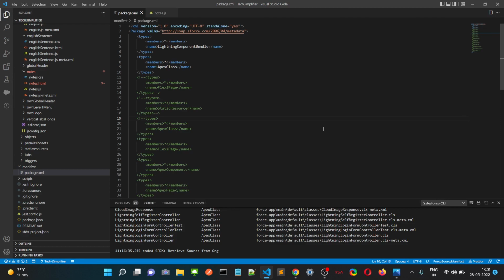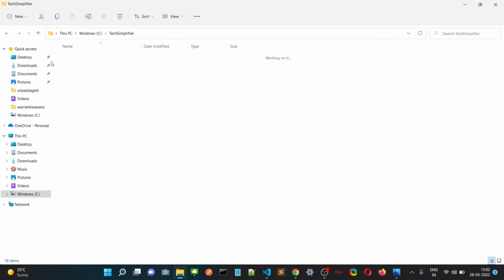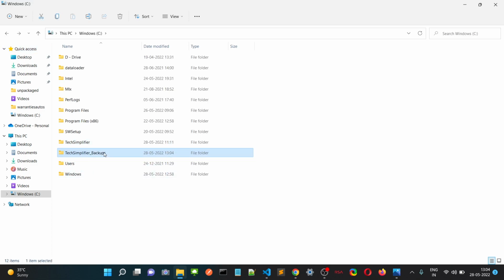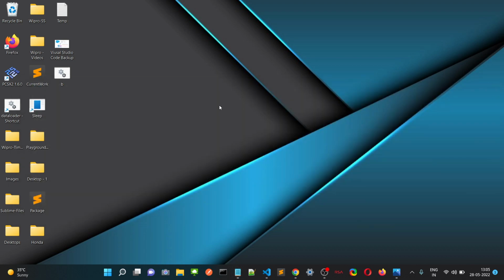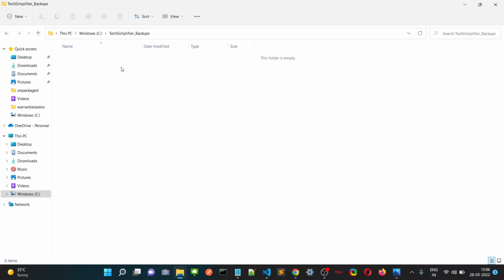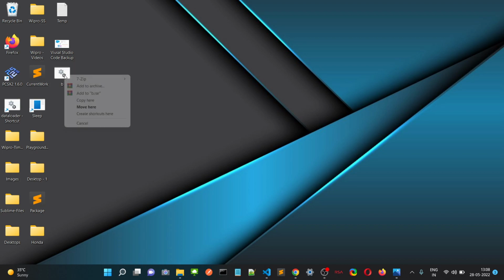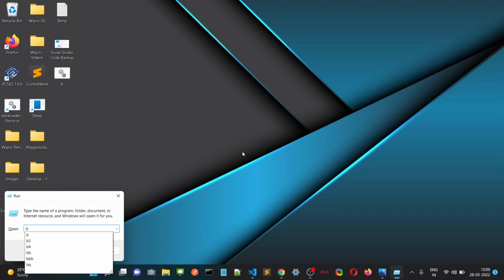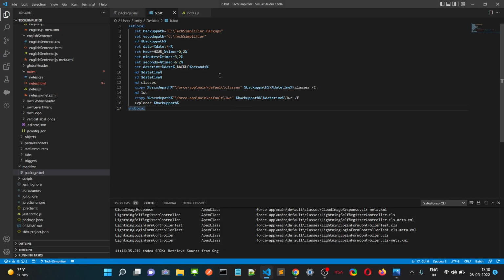Salesforce Vs Code date wise backups in one click using batch file | Fast Visual Studio Code backup.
Salesforce Vs Code date wise backups in one click using batch file | How to take Salesforce Visual Studio Code backup in one click

No more wasting time.
Take backups in one click
Use batch script to automate your backup in one click